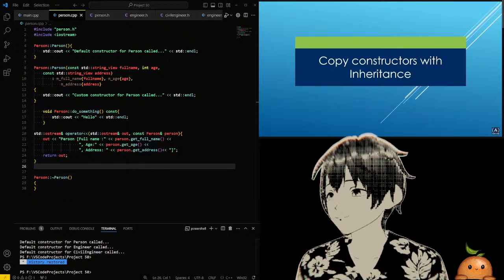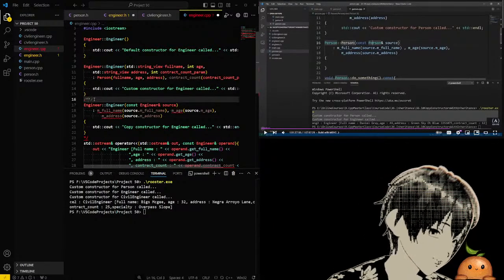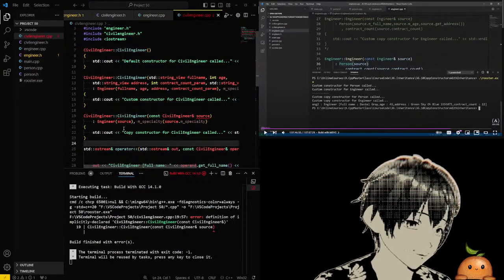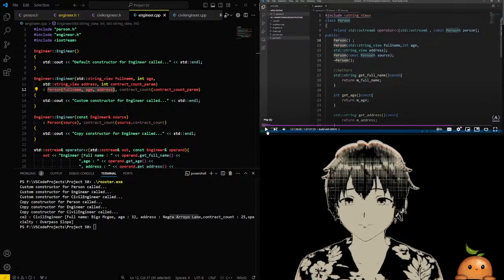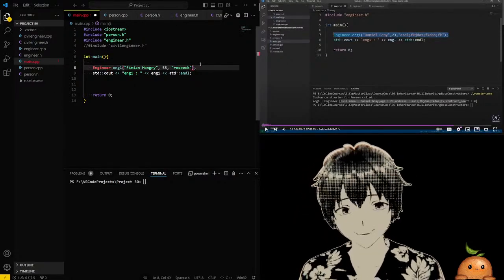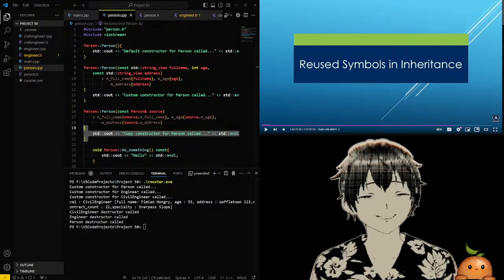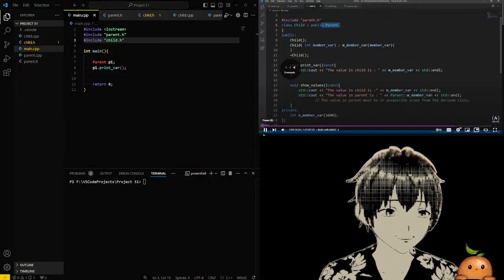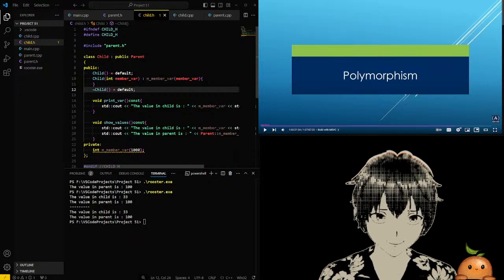Learning C++ with FreeCodeCamp! Chapter 18: Inheritance Part The 4th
This is the video that I am using for this livestream.

I ask  a lot of dumb questions and probably embarrass myself but hey I'm learning SOMETHING right